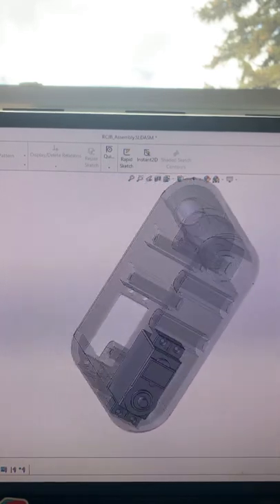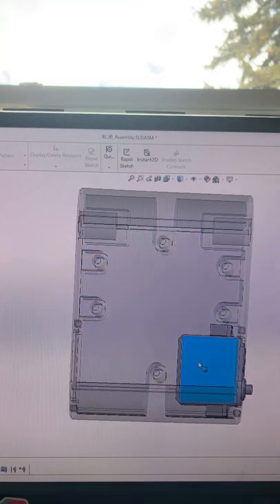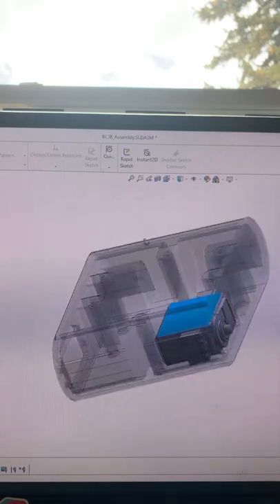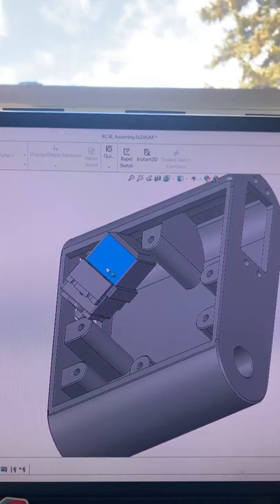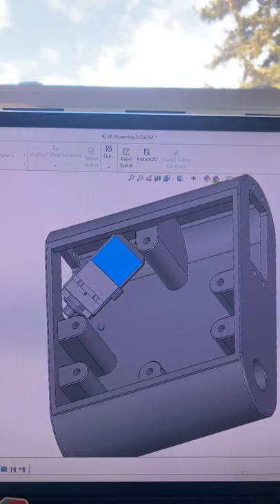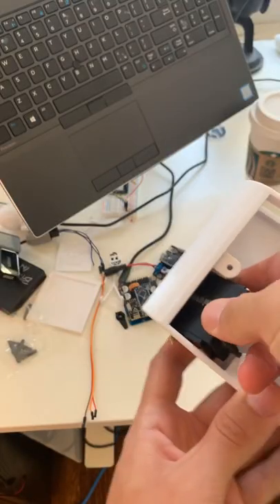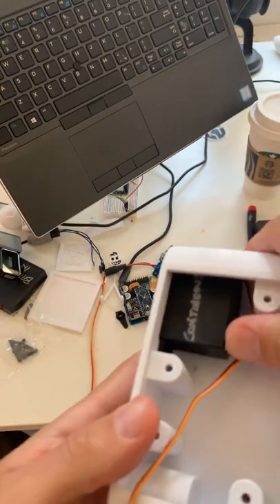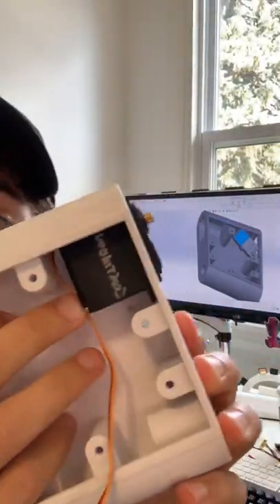CAD World vs. Real World - Engineering Process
CAD World vs Real World
“Couldn’t you just simulate it in CAD” is a question I get asked quite often when I show a video of an error that I’ve made in CAD. The answer is like 75% yes?
Things don’t always translate directly from CAD to real life. Sometimes you need to rely on experience gained from past successes and failures, and a willingness to once again fail, in order to move on to the next step in the design.